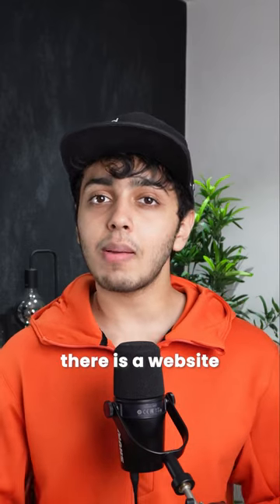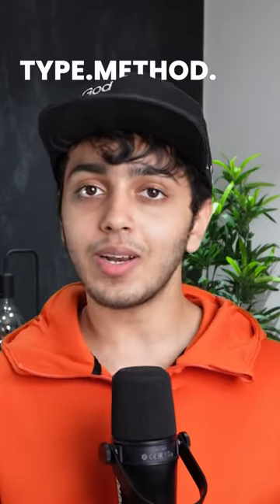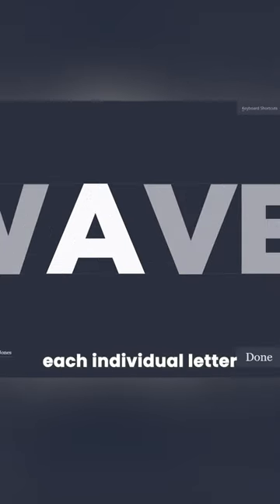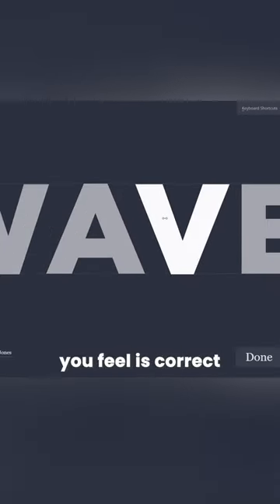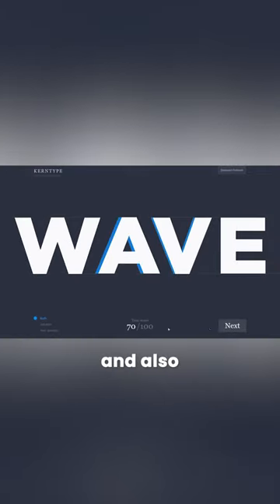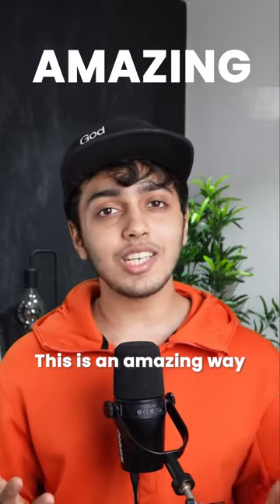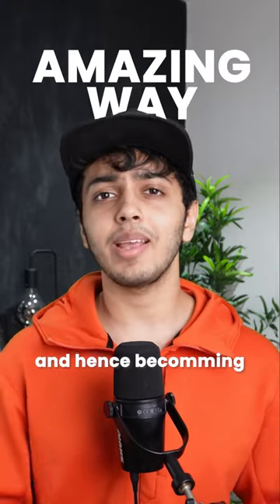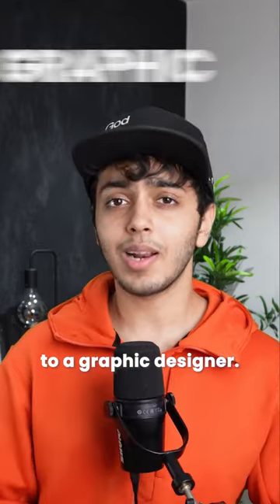Comment down your score after trying this cool and helpful website :)